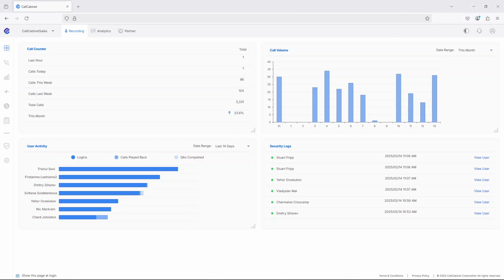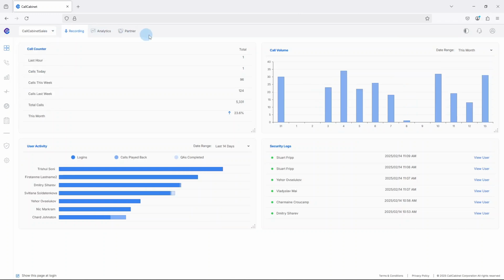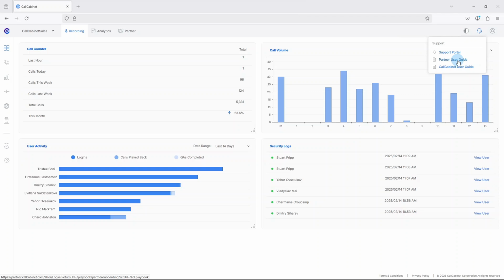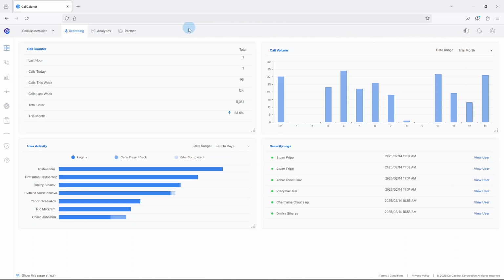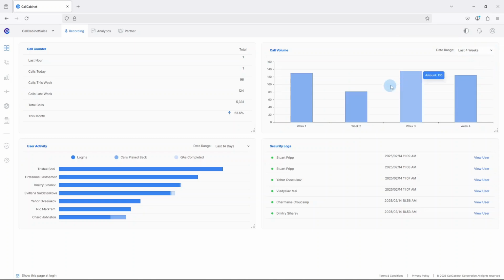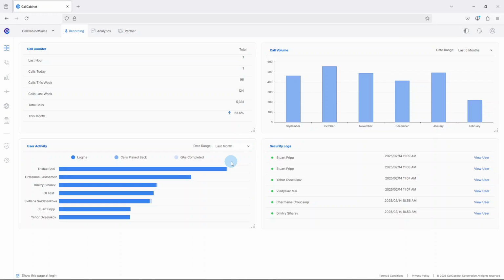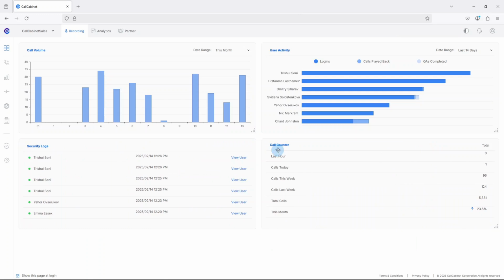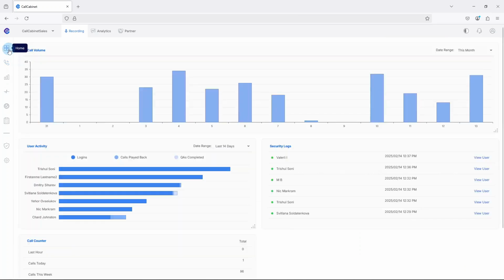CallCabinet Home Page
Understanding the CallCabinet Home page within your account